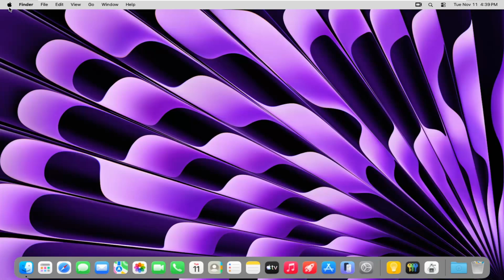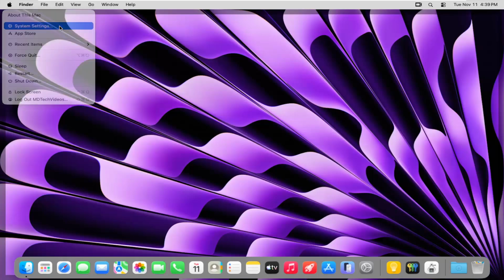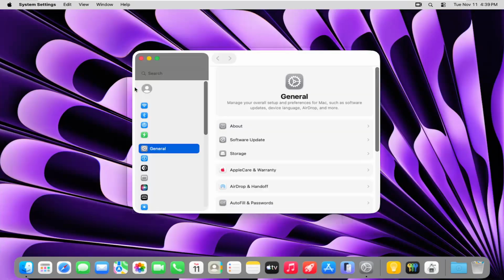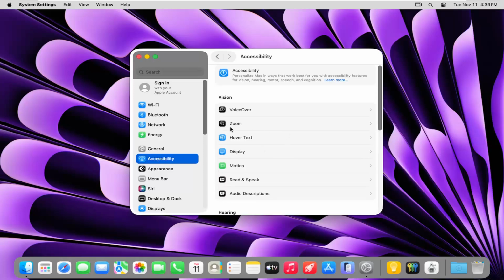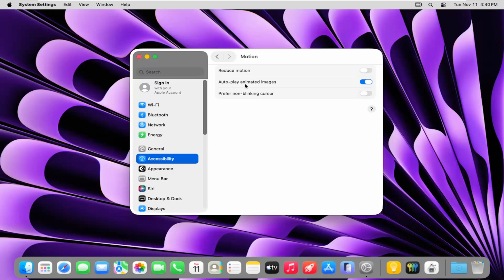How To Disable Auto-Play of Animated Images on macOS [Guide]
This tutorial explains how to disable the auto-play of animated images on macOS, preventing GIFs and other animated content from automatically playing when browsing or using apps. Disabling this feature can help reduce distractions and improve system performance, especially for users who find constantly moving images overwhelming or annoying. The guide is ideal for users who prefer a more static and controlled visual experience or those who want to minimize unnecessary distractions while using their Mac. By following this tutorial, you’ll learn how to stop animated images from auto-playing across macOS, giving you greater control over your user interface.

Issues addressed in this tutorial:
disable auto-play of animated images macOS
stop GIF auto-play macOS
macOS browser settings
mac disable animated content
mac system performance improvements
macOS accessibility settings
reduce distractions macOS
mac display settings
macOS visual preferences
mac control animated images

Disabling the auto-play of animated images on macOS enhances your browsing and app experience by reducing unnecessary movement and distractions. This tutorial provides clear, step-by-step instructions for turning off this feature, allowing users to control when and how animated content appears. Whether for improving focus, system performance, or simply reducing visual clutter, disabling auto-play ensures a more tailored macOS experience. It’s a practical guide for macOS users who want to minimize distractions and take control over animated media on their devices.